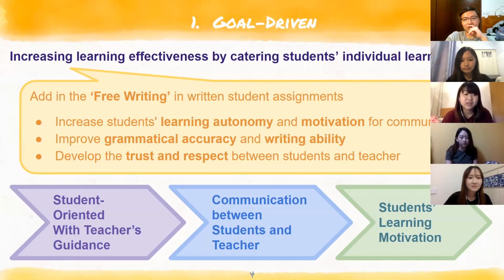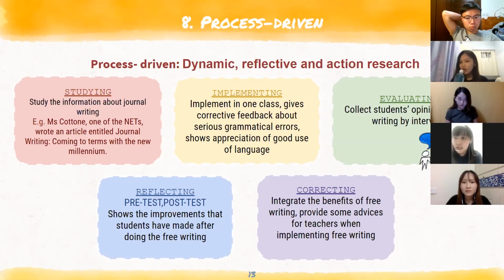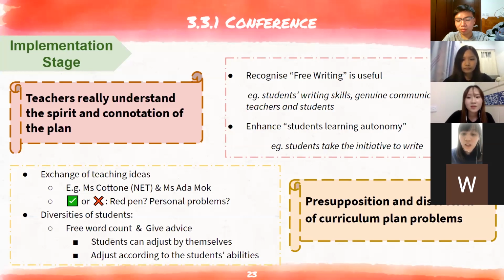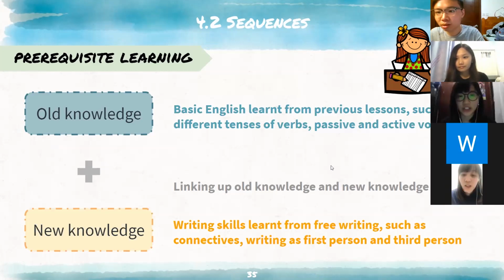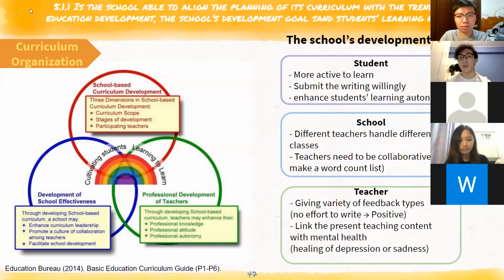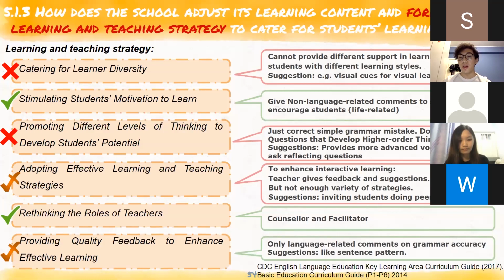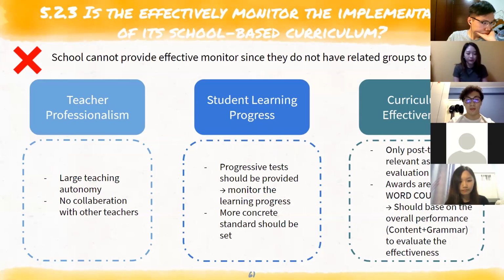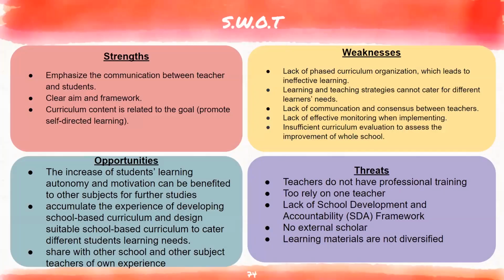Engaging Students in Dialogic Interaction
Creators:
Fong Tsz Ching Jeremy, Kaur Navpreet-Abby, Leung King Hang, Muhammed Adnan, Pun Siu Chi Henry, So Tsz Hin-Denis, Yu Tsz Hoi-Hayden